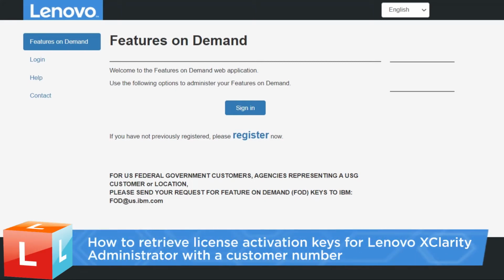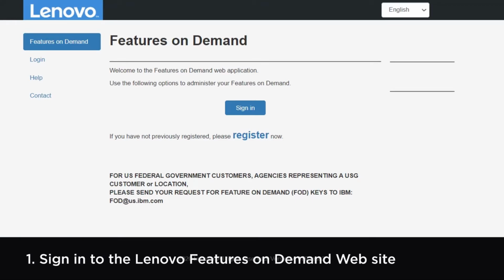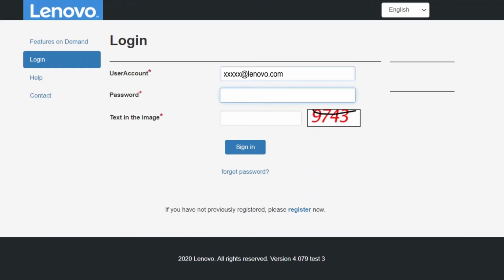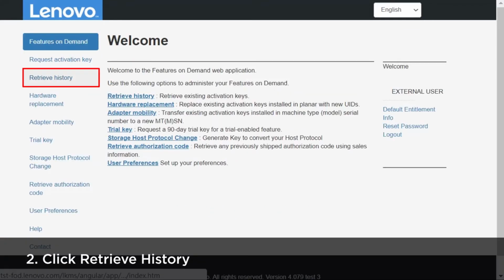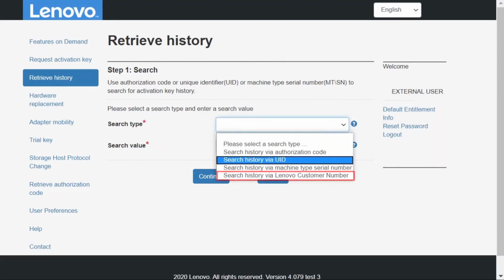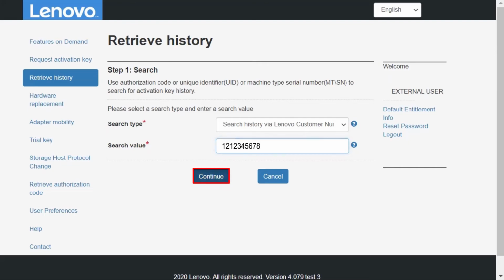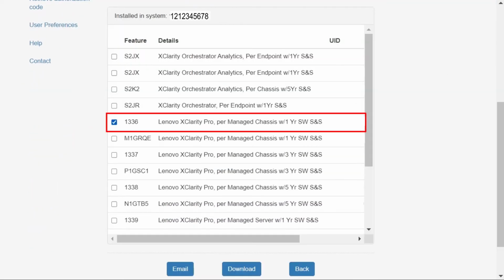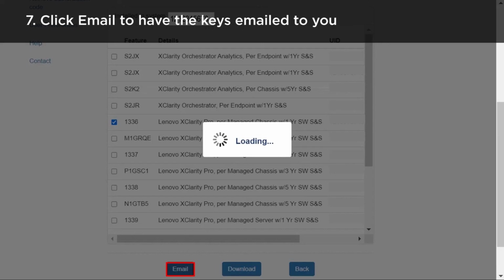How to retrieve license activation keys for Lenovo XClarity Administrator with a customer number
This video introduces the procedure you should follow to retrieve license activation keys for Lenovo XClarity Administrator with a customer number.